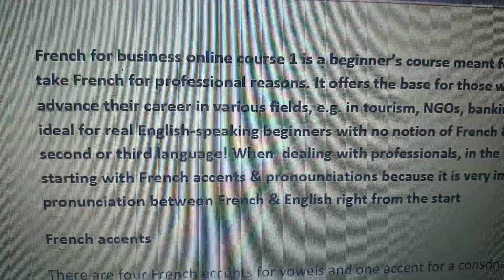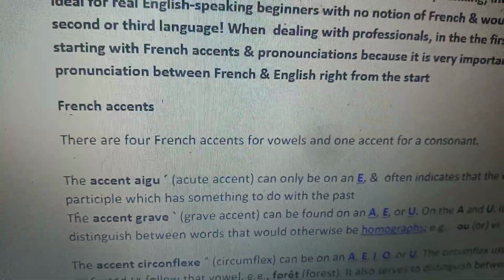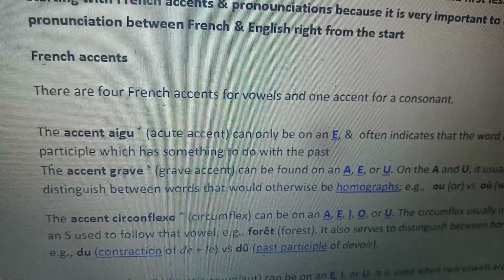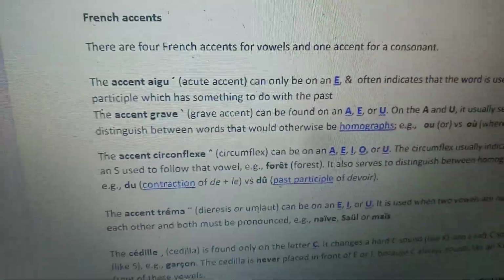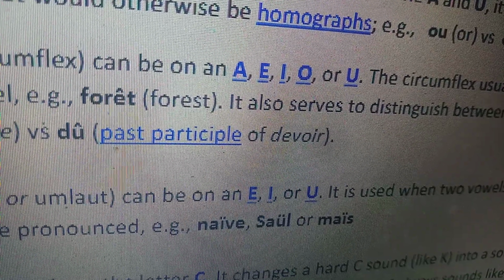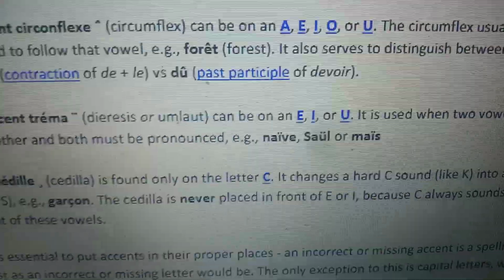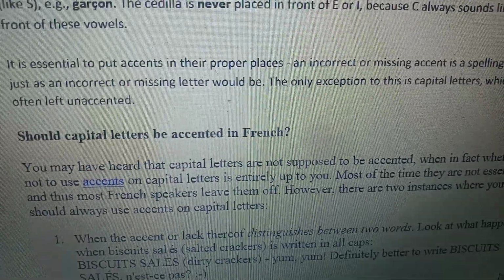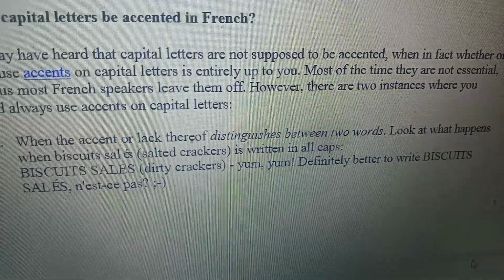French for beginners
Lesson 1 talks about French accents. it's very important in French to know how accents are used.
There are four French accents for vowels and one accent for a consonant : accent aigu, accent grave, accent circonflexe, accent tréma et cédille.